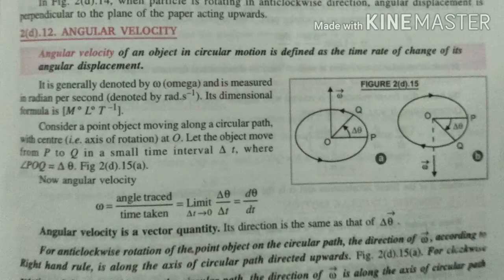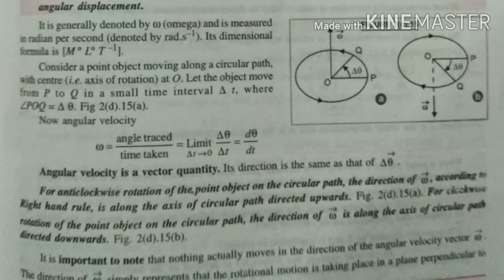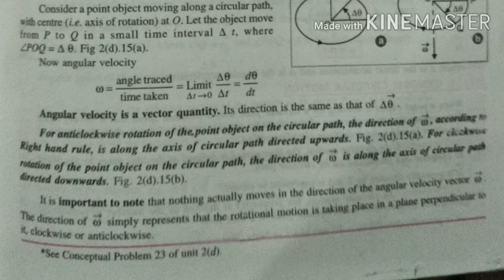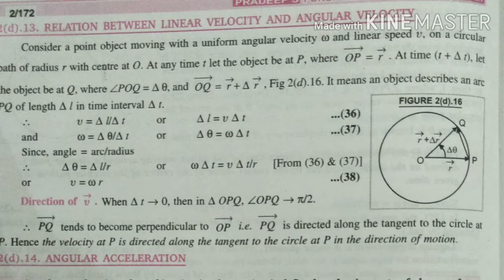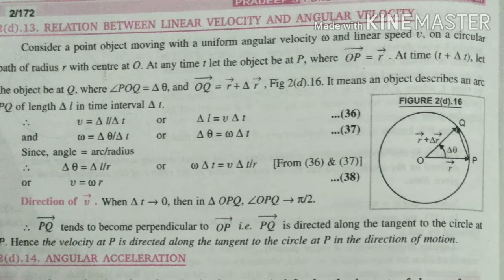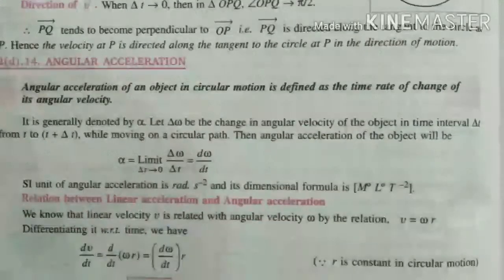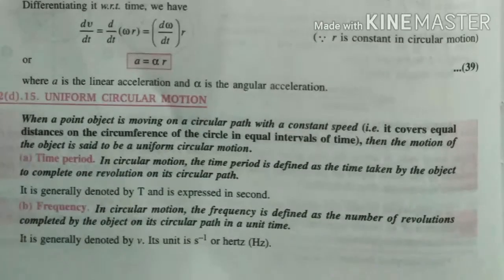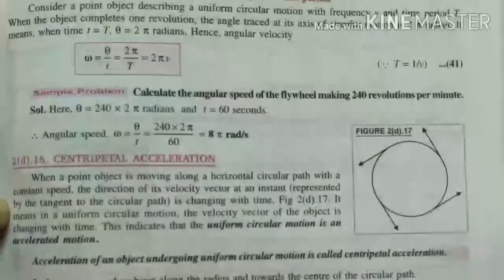Class 11th | Motion in a plane | Part 7 | Ajay Deol